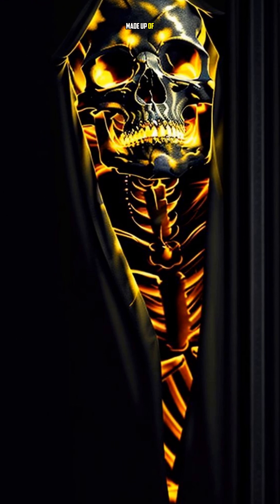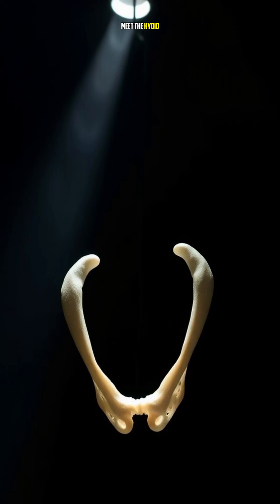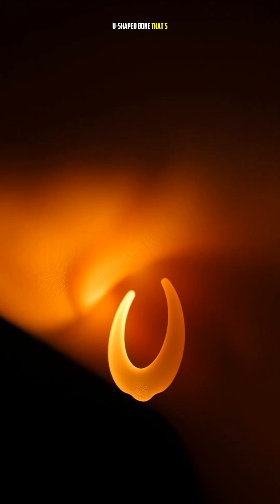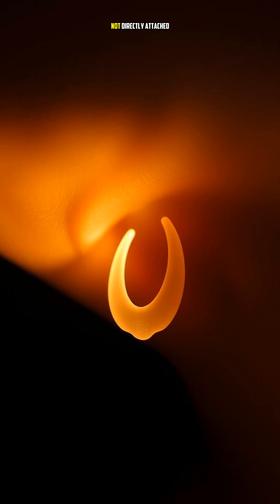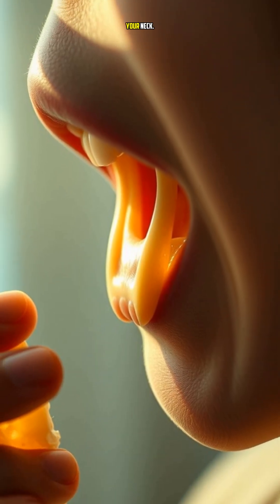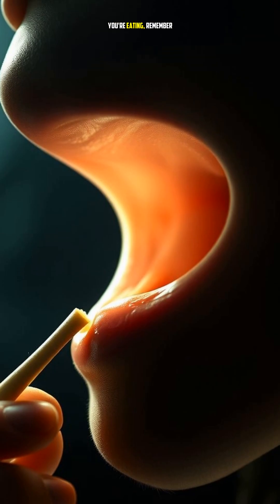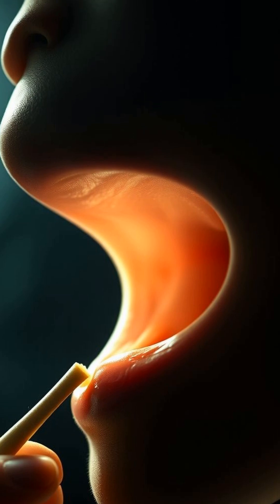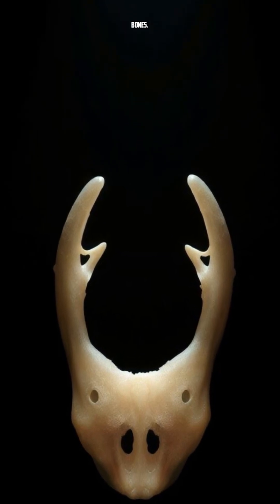The Strangest Facts About Human Bones | Fun Facts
Your bones do much more than just hold your body together. From strange hidden powers to unbelievable facts you never knew, human bones are full of mysteries.

Watch till the end to discover the strangest secrets about your skeleton!